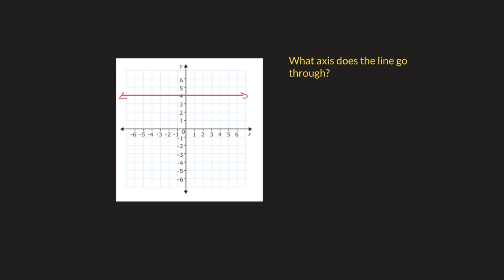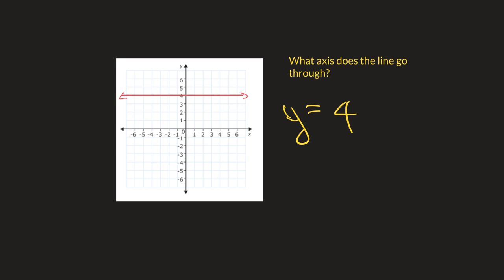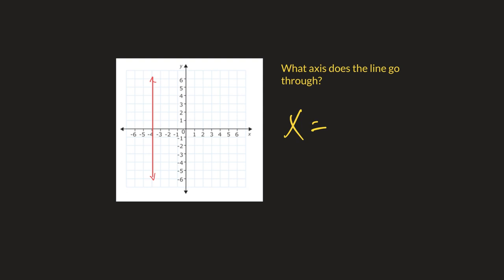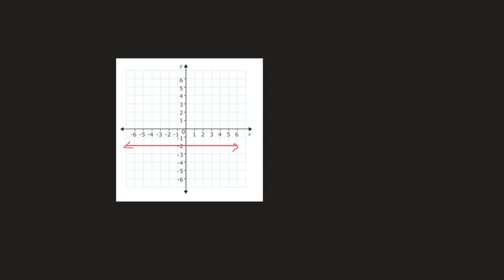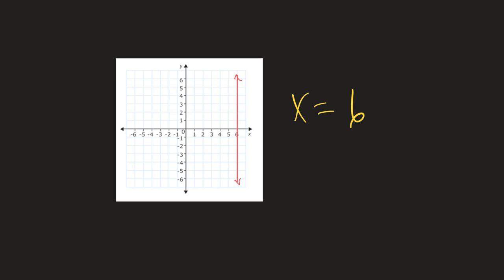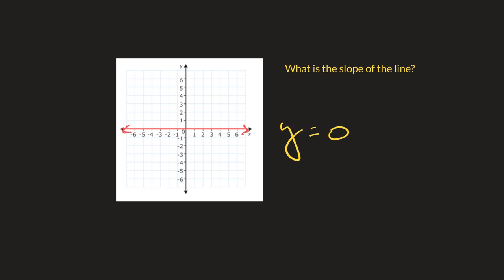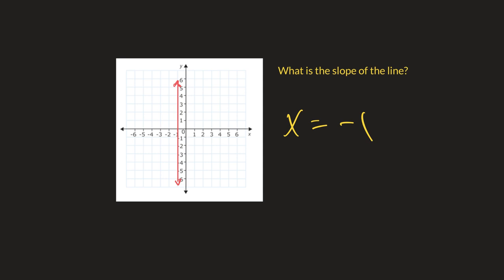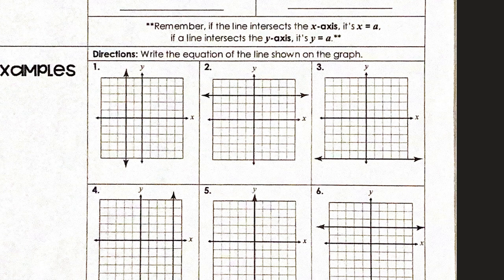Alg 1A Horizontal-Vertical Lines